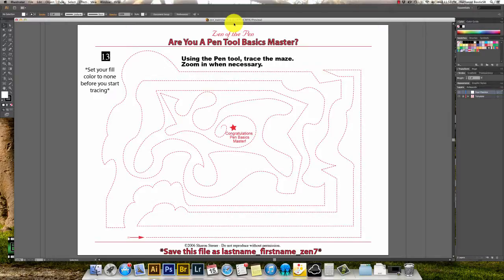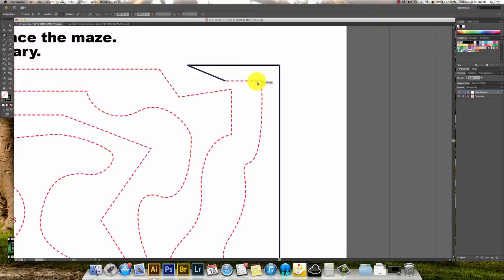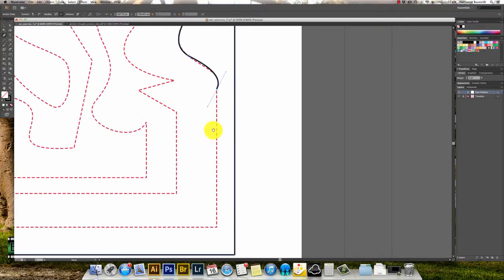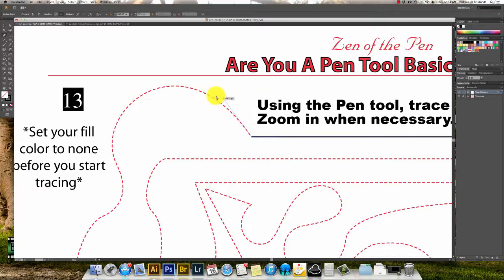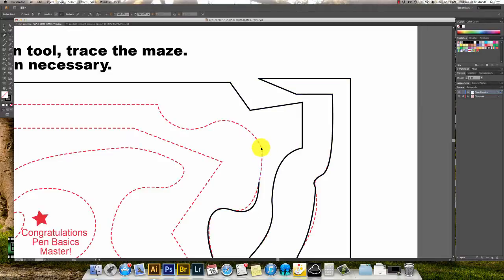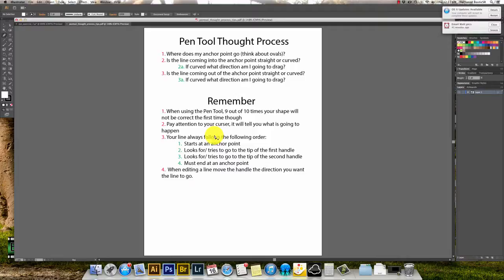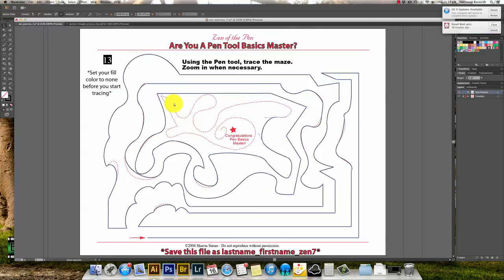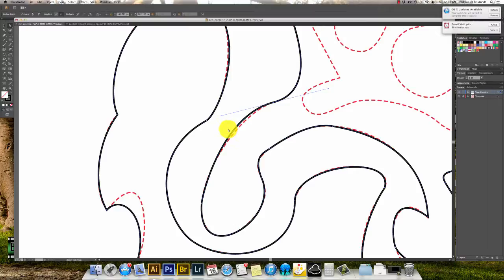zen7 tutorial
Adobe Illustrator Pen tool tutorial